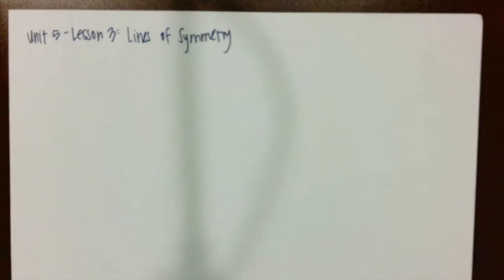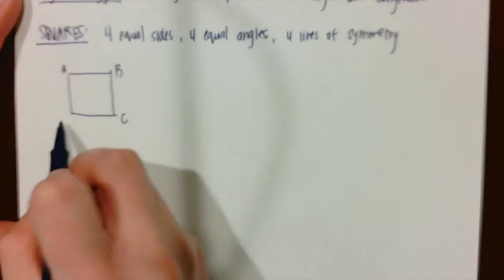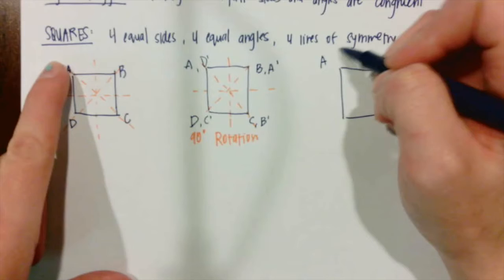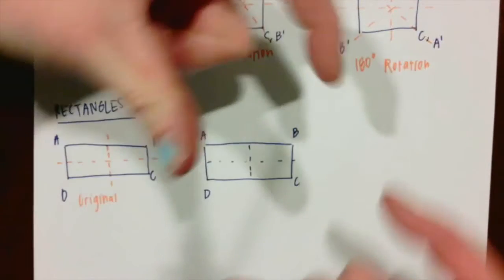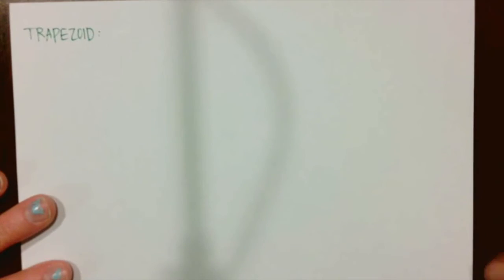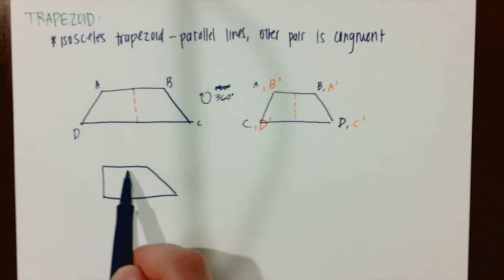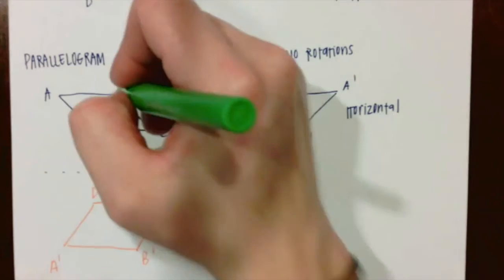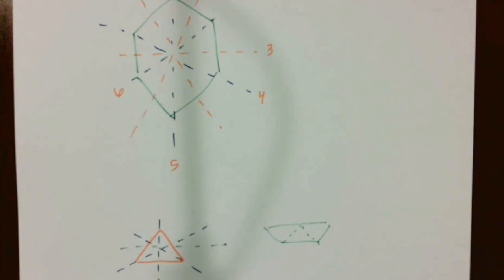Unit 5 Lesson 3: Lines of Symmetry